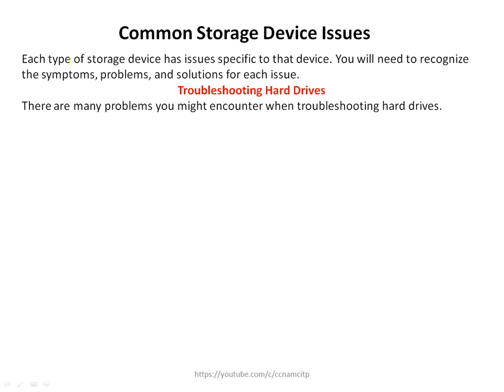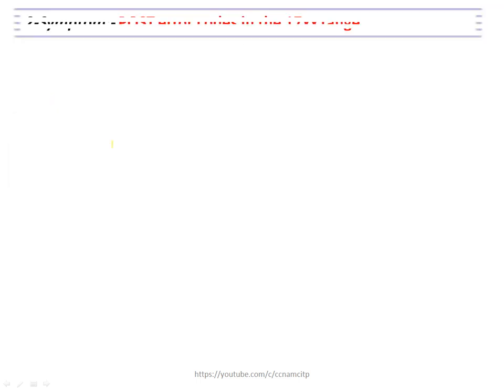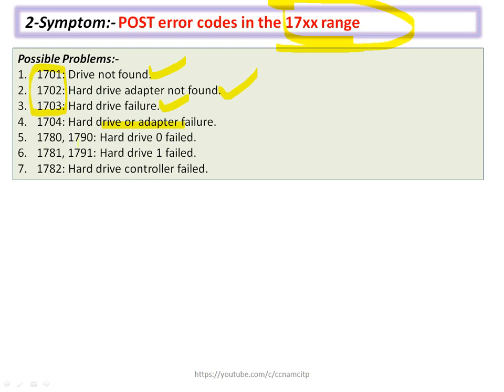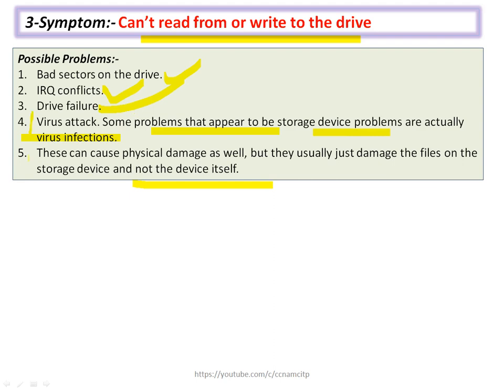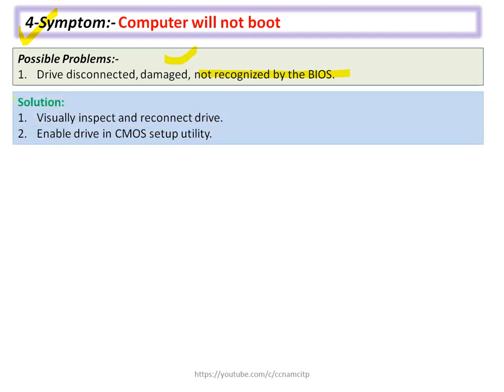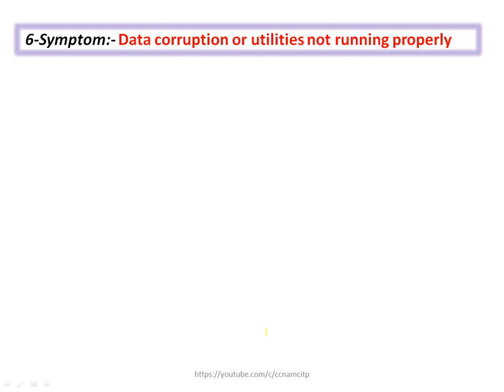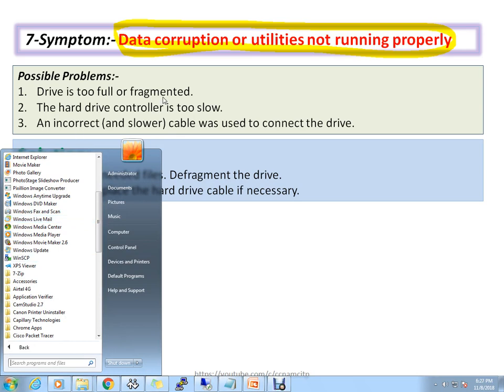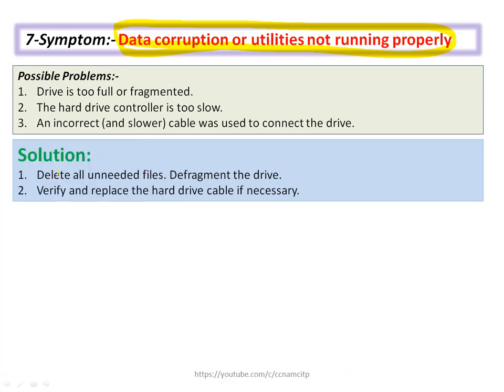CompTIA®A+® Certification Volume-1-Troubleshoot Storage Devices (Hard Drive)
Possible Problems:-
1701: Drive not found.
1702: Hard drive adapter not found.
1703: Hard drive failure.
1704: Hard drive or adapter failure.
1780, 1790: Hard drive 0 failed.
1781, 1791: Hard drive 1 failed.
1782: Hard drive controller failed.